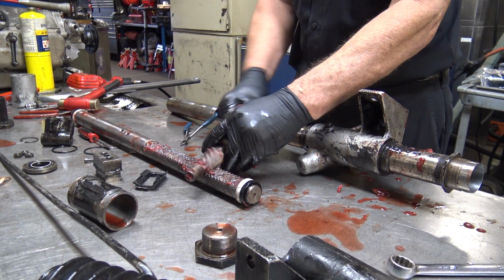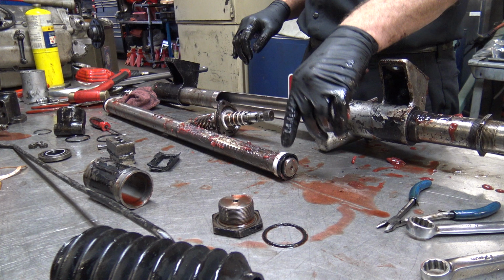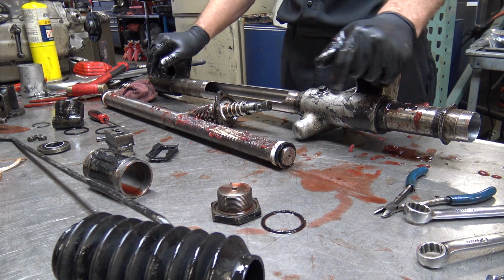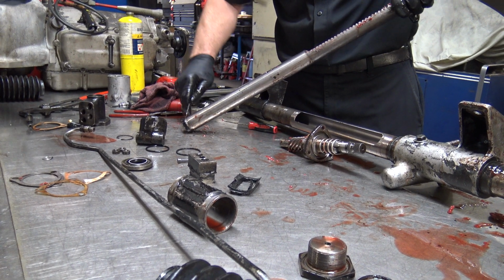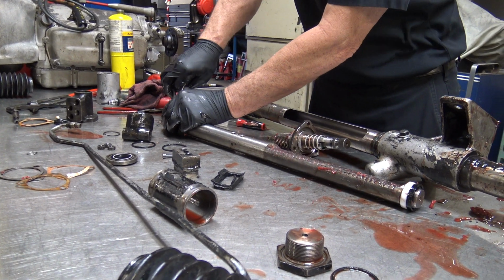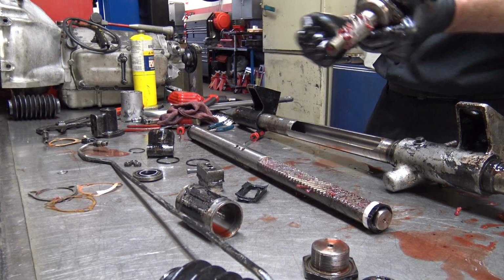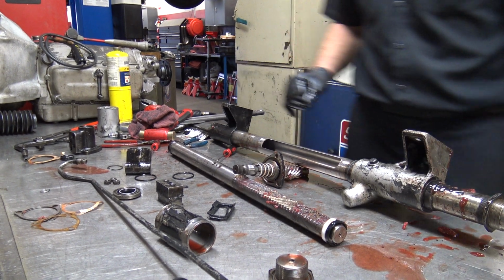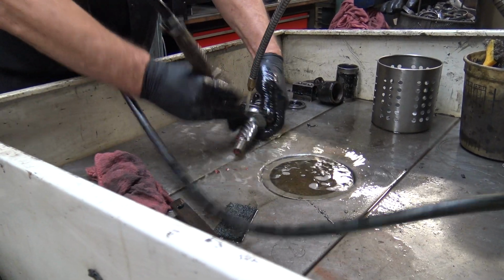Steering Rack Part 3 of 10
Ronny Shaver of Ronny's Garage presents his monthly tech meet at his facility in California. This tech meet covers the disassembly and assembly of two steering racks. This tech meet is in 10 parts (each about 10 minutes in length). After viewing this clip please continue on to the next. Thanks Ronny for another great tech meet. Many of the repairs call for a degree of mechanical competence, experience and expertise. If not performed properly, the attempted repairs may result in property damage and personal injury."